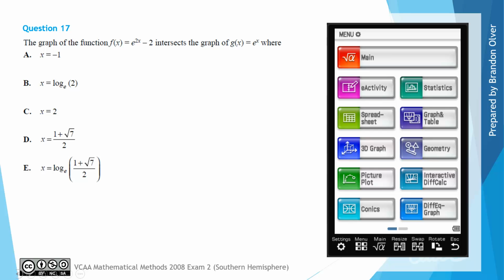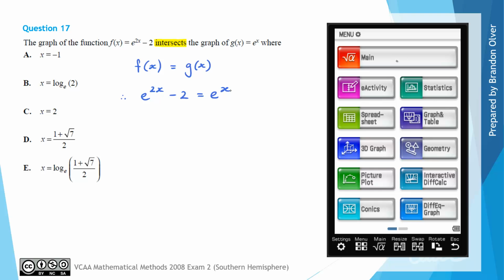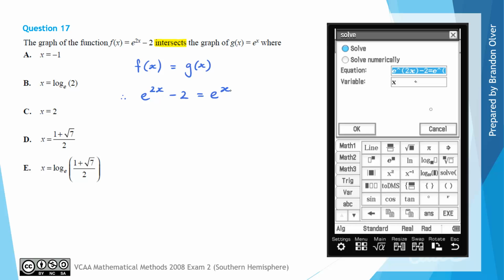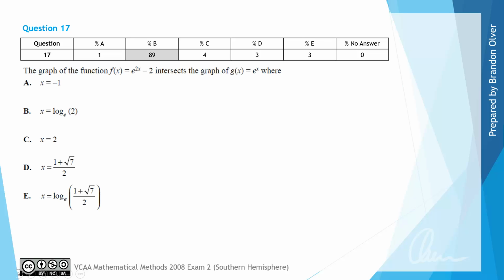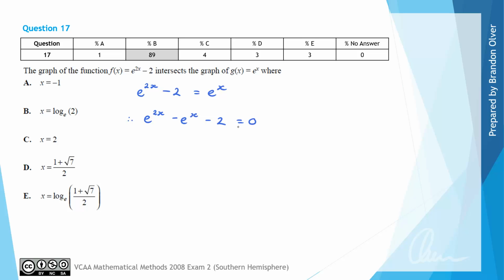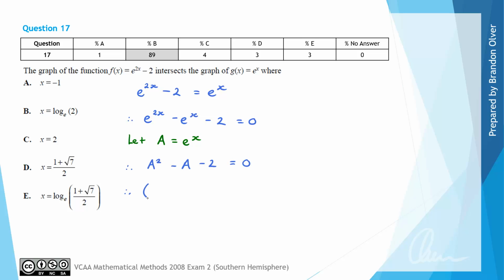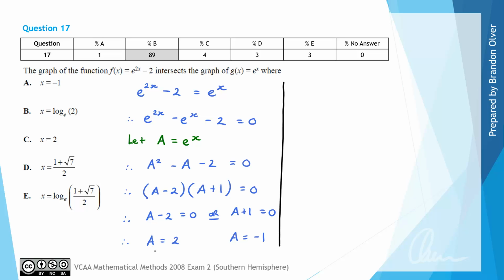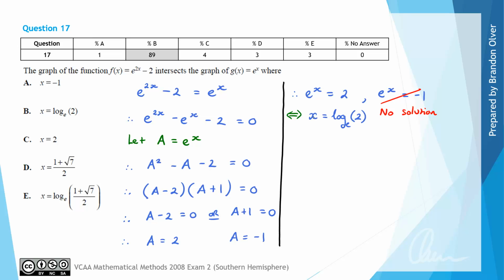VCAA Mathematical Methods 2008 Exam 2 - MC Question 17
This examination question involves determining point of intersection between two graphs. The video also includes how to approach this question using a CAS calculator.

0:00 Introduction
0:38 Using a CAS calculator
1:32 The examiner's report
1:40 Solving this question by-hand